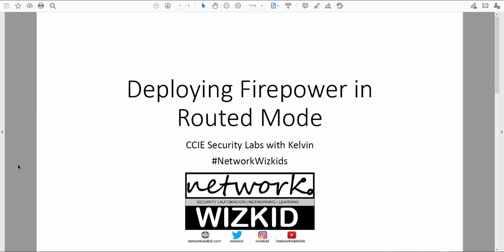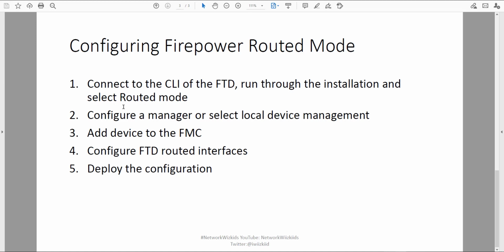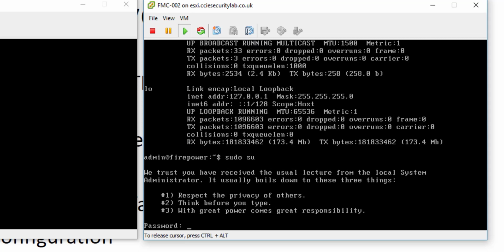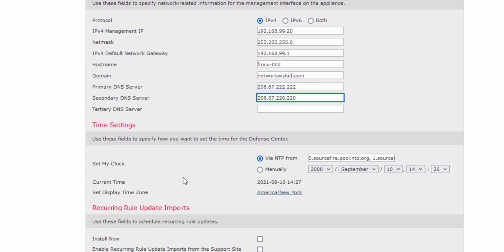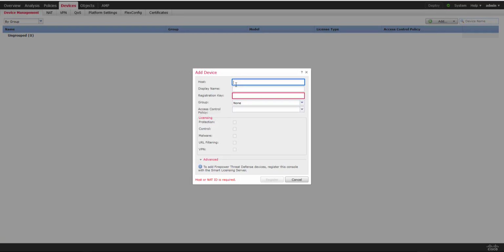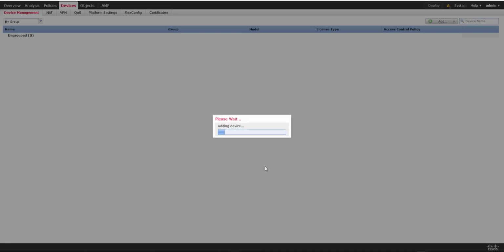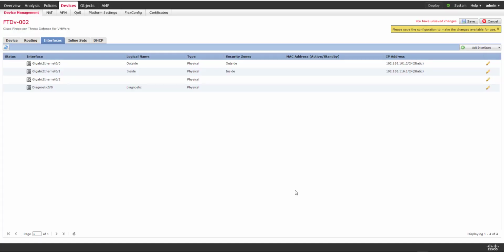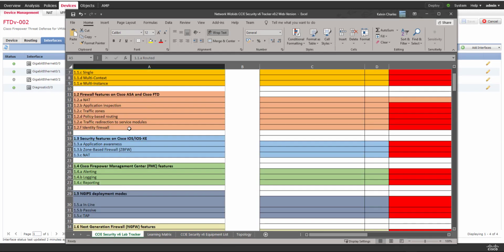FTD Routed Mode and FMC Integration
In this video we take a look at what FTD routed mode looks like and how it can be configured using the Firepower Management Center (FMC). This video covers section 1.1.a of the CCIE Security v6 Blueprint.